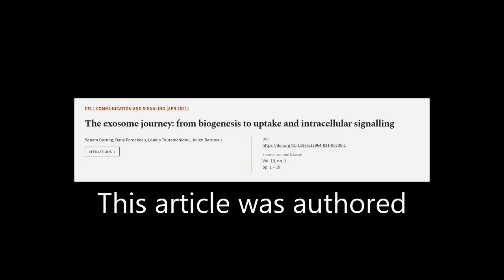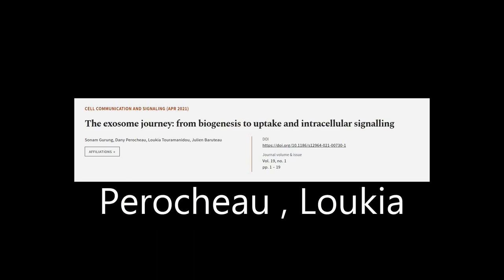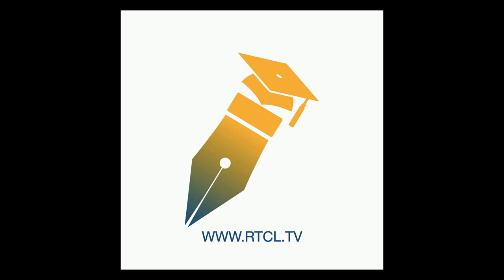The exosome journey: from biogenesis to uptake and intracellular signalling | RTCL.TV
### Keywords ###

### Article Attribution ###
Title: The exosome journey: from biogenesis to uptake and intracellular signalling
Authors: Sonam Gurung, Dany Perocheau, Loukia Touramanidou ,and Julien Baruteau
Publisher: BMC
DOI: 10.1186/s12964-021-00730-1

### Video Timestamps ###
0:00:00 - Summary
0:00:56 - Title
0:01:02 - Tail
0:01:06 - End